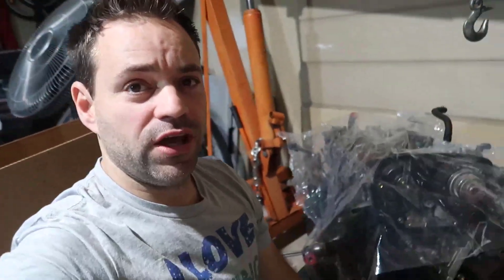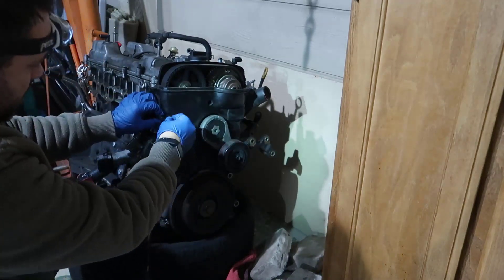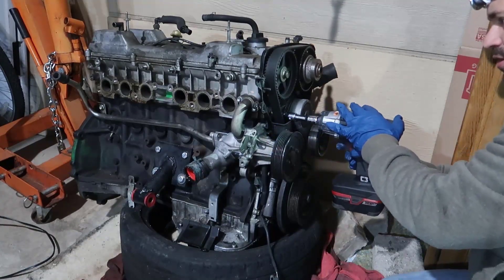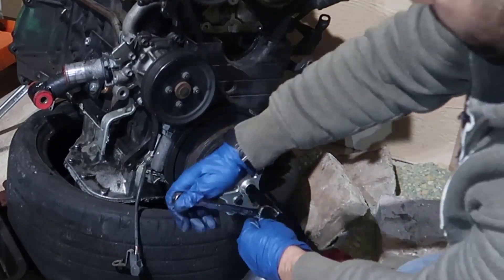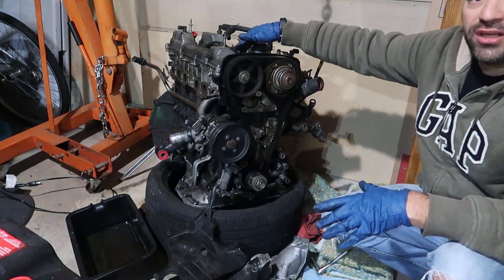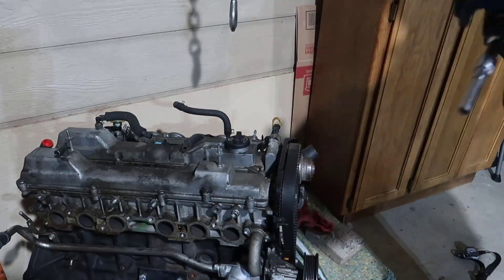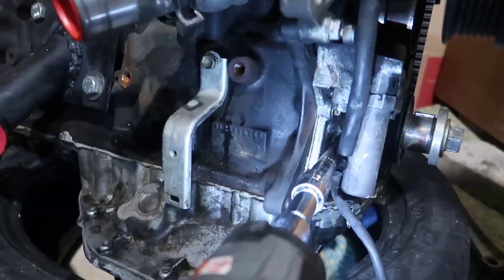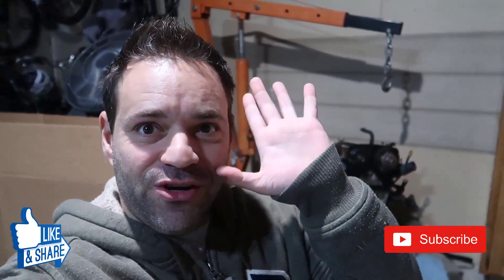Removing Camshaft Sequence Part 1 - 2JZ to E46 Conversion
I broke this video in two parts. This is part 1.

Skip to the minute  you need from the list below or enjoy the ride and have some fun
3:30 -  Removing Serpentine Belt Tensioner
3:54 - Removing the Dumper big bolt
6:23 - Removing Dumper using Puller
9:59 - Removing Timing Belt Bottom Cover
11:27 - Removing Coil Pack
13:20 - Removing Valve Cover
14:20 - Explaining TDC Top Dead Center
15:15 - Removing Crank Angle Sensor
15:50 - Removing Timing Belt
16:15 - Removing Exhaust Pulley

This is what I used:
- Hex Bit Socket Set
- 3/4 Break a Bar 24" long
- Click Torque Wrench
- Socket Set up to 32mm
- Wrench Set
- Allen Wrench Set
- Nitrile Gloves X-Large
- Shop Towel (paper blue)
- Harmonic Balancer or Dumper Puller tool